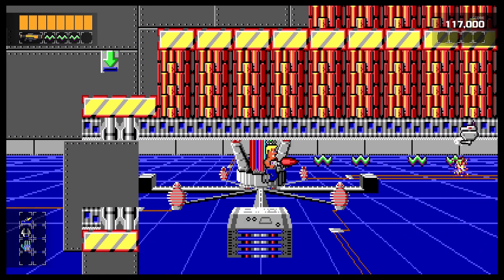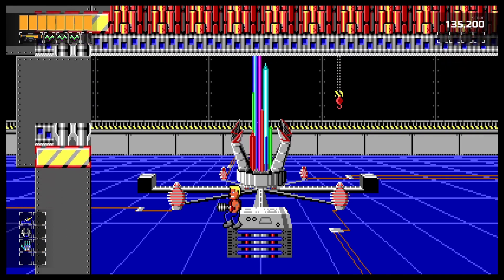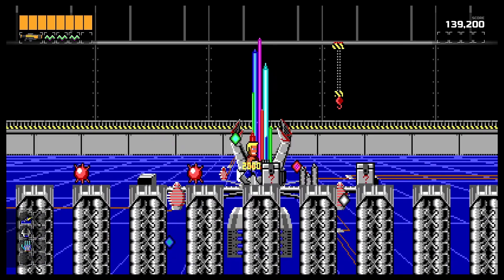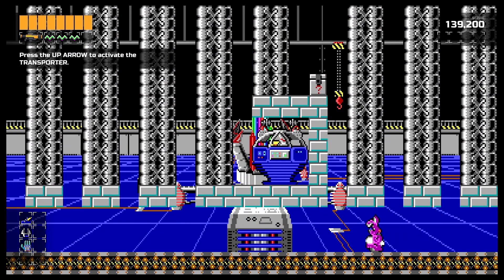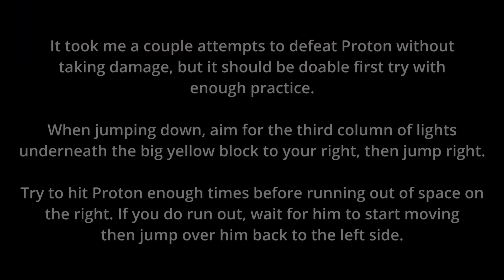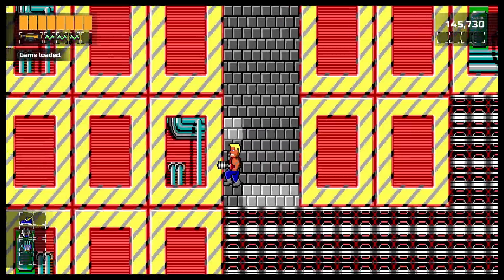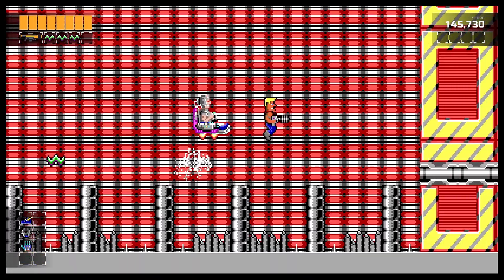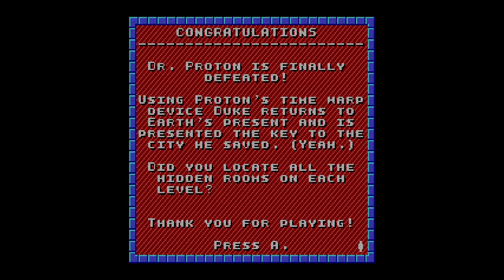Duke Nukem 1 Remastered - How to beat E3L10 no damage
Showing how to beat the final level of Duke Nukem 1 Remastered (Evercade) without taking damage. There are two tricky spots, a group of mechs near the beginning, and the Dr. Proton boss fight.